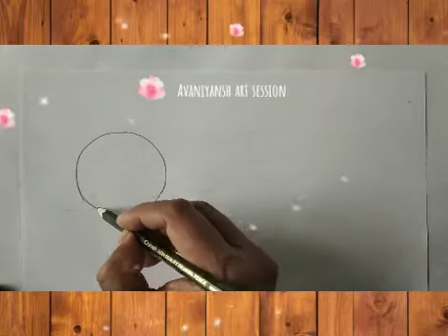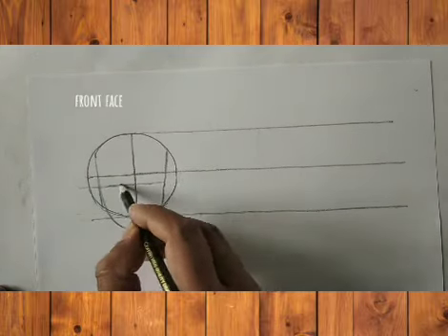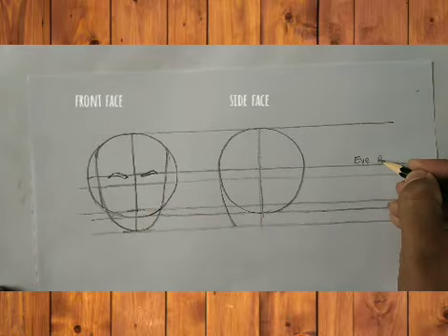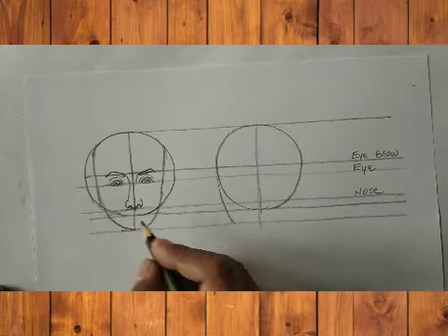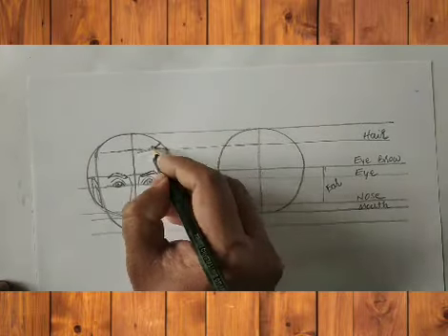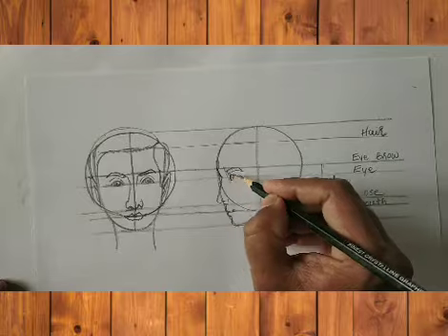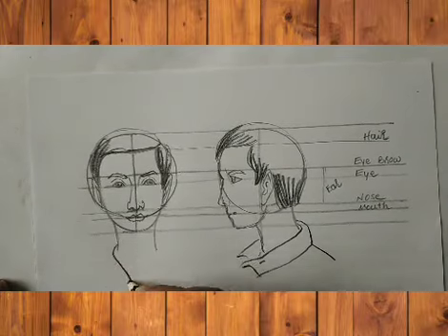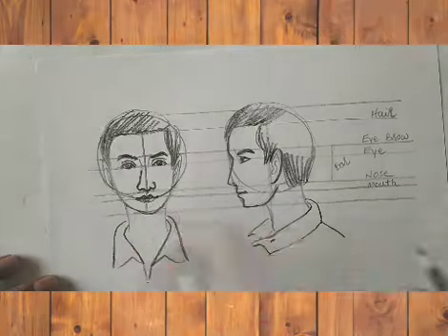How to draw face ||basic shapes || 21April 2020 || Fine Art || CBSE || ICSE || Schoo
Avaniyansh art session : how to draw face

Learn how to draw front face and side face

Learn basic Tequnics about how to draw front and size face by using circle and lines.

Camlin Kokuyo Drawing Pencil - Pack of 6

Step by step art learning according to art syllabus

Sharayu Jadhav
BFA.J.J. School of art. Mumbai.

MFA. Banasthali University Rajasthan.